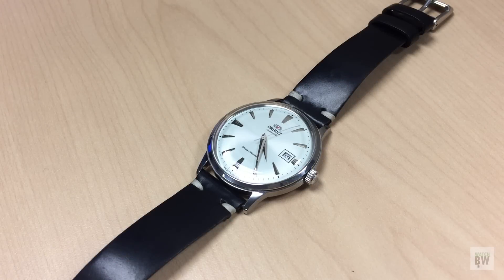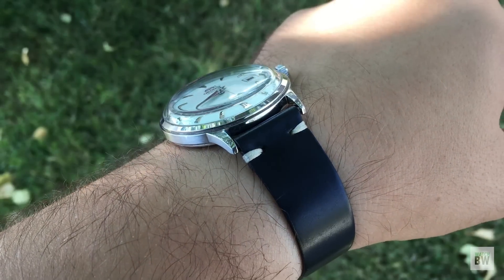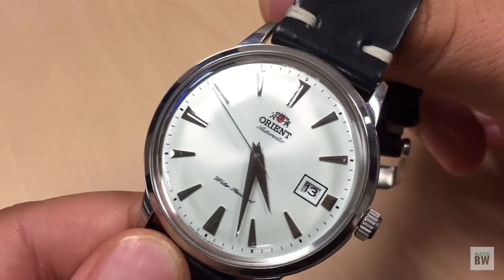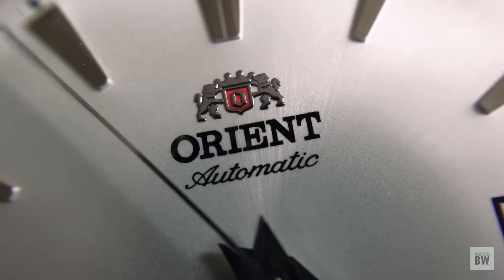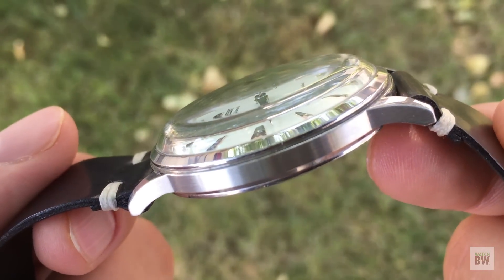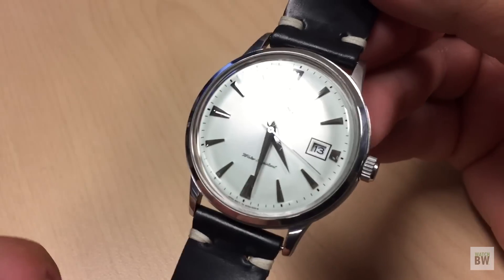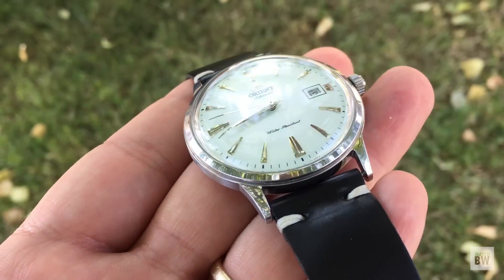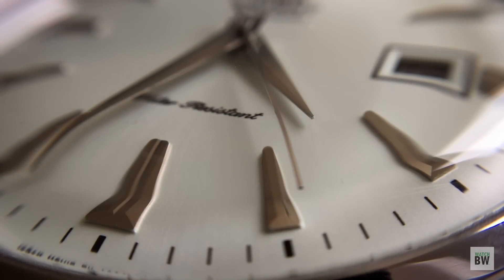Orient Bambino Review - How nice is this watch really?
This watch makes me want to check out the Orient Star line as well as a Royal Orient